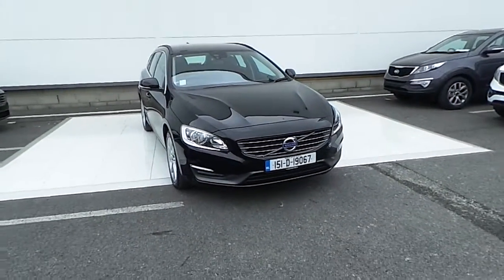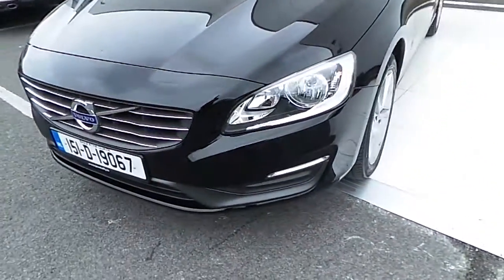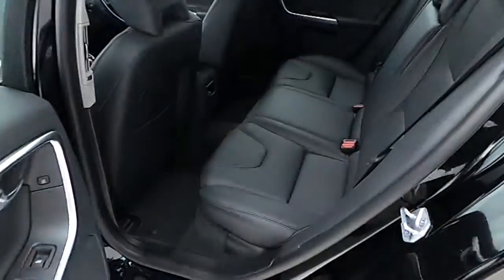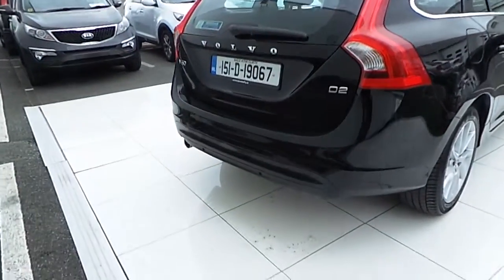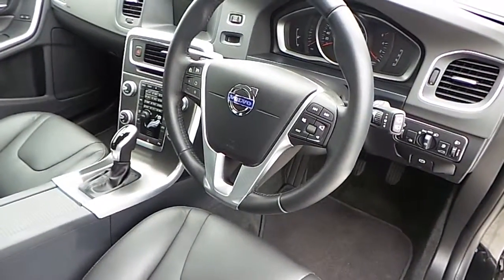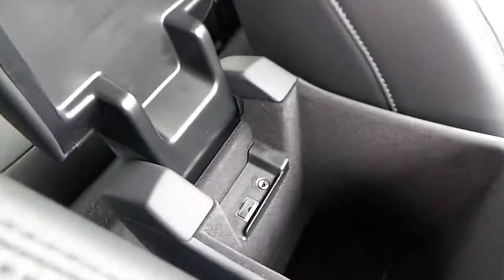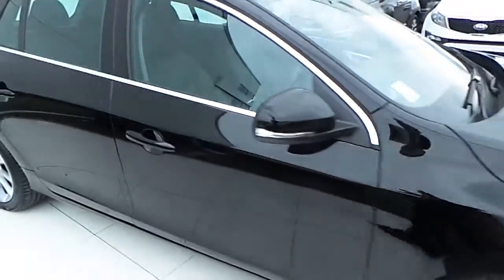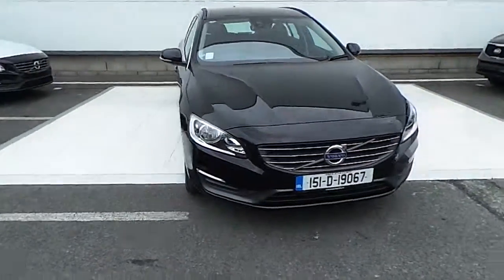151D19067 - 2015 Volvo V60 D2 SE AUTO 33,995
Here is a video of our 151D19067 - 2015 Volvo V60 D2 SE AUTO 33,995. Please contact Sales to arrange a test drive today.  HB Dennis Volvo http 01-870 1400